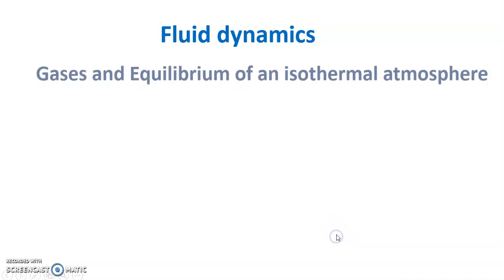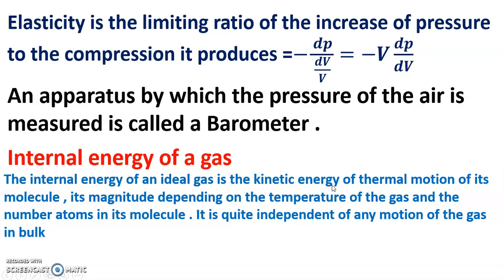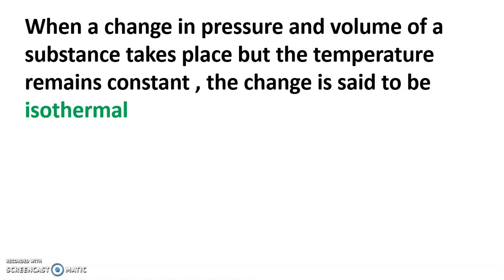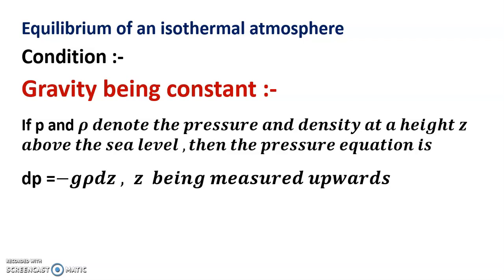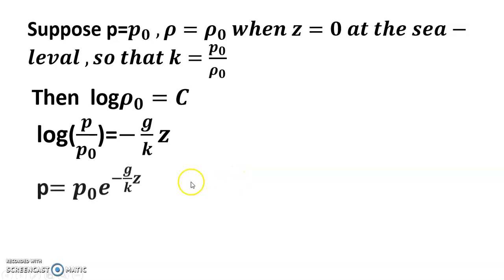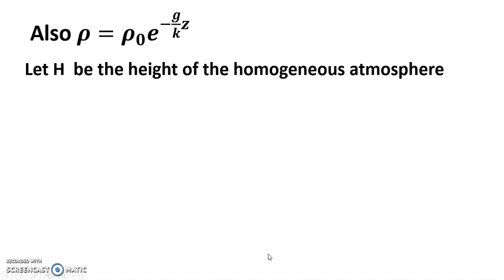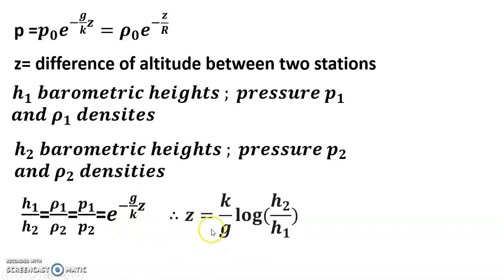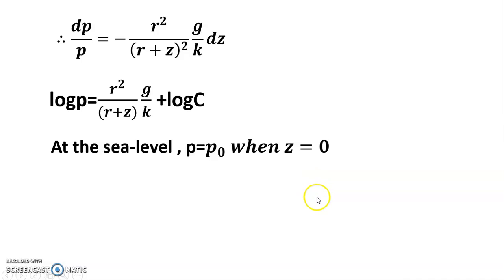Gases and Equilibrium of an isothermal atmosphere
Fluids which can be compressed easily and made to expand indefinitely by increasing the volume are called Gases .
Compression is the ratio of the reduction in volume to the original volume =−𝒅𝑽/𝑽